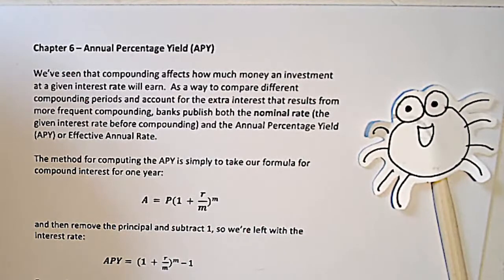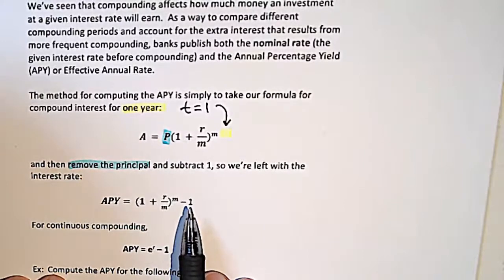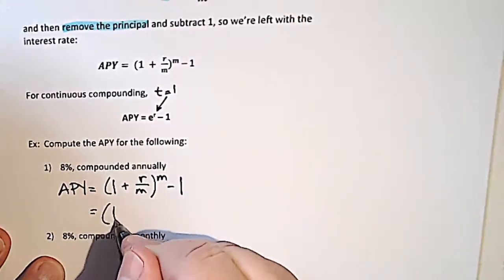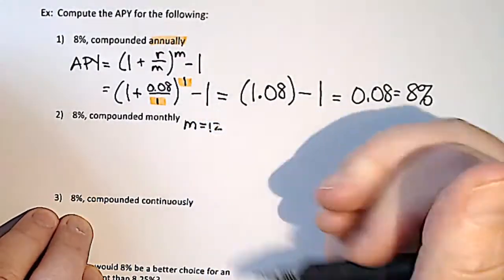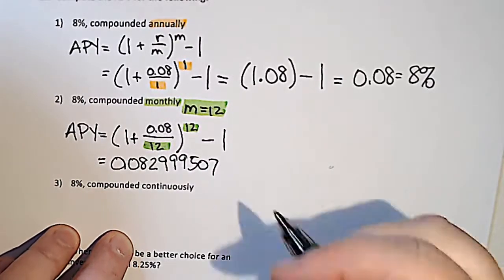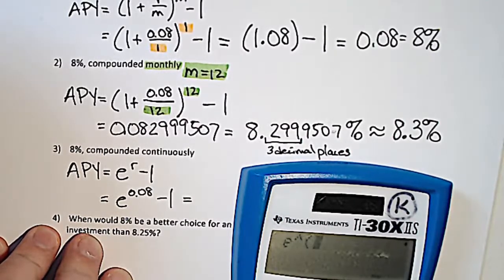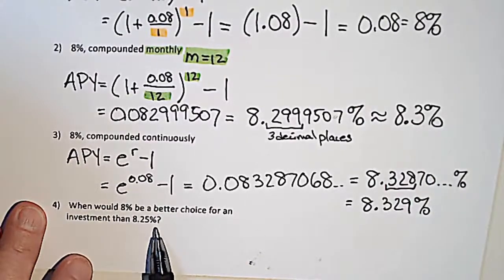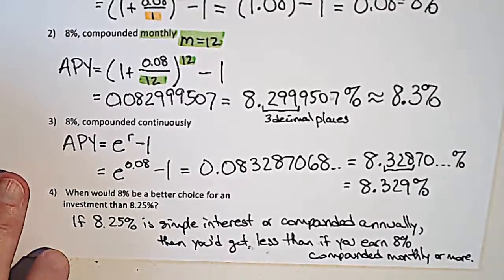Math 75 6.2 Annual Percentage Yield